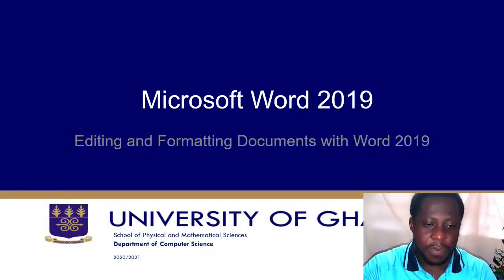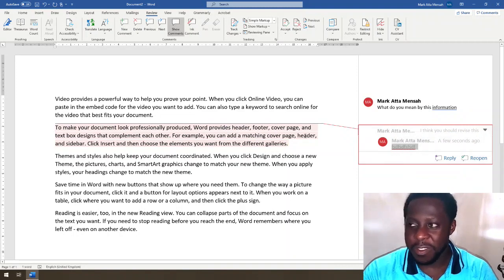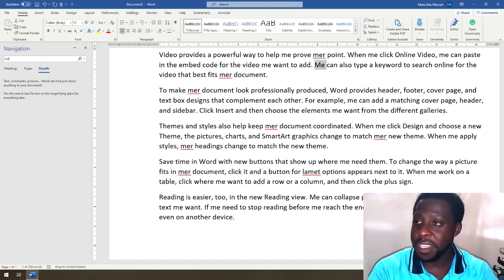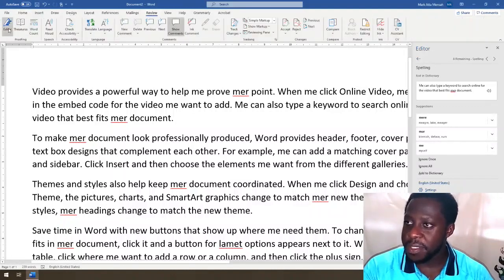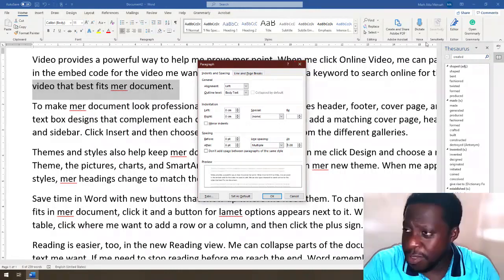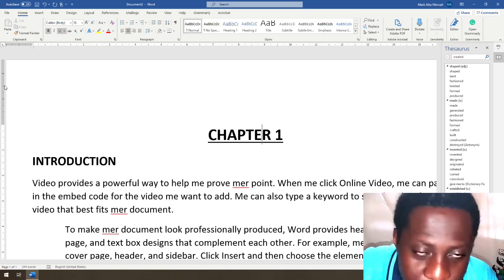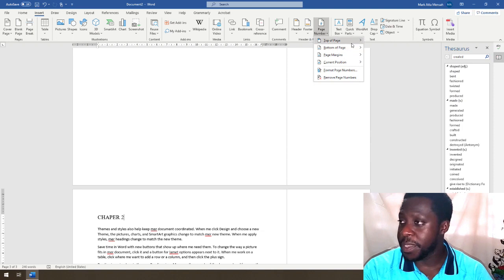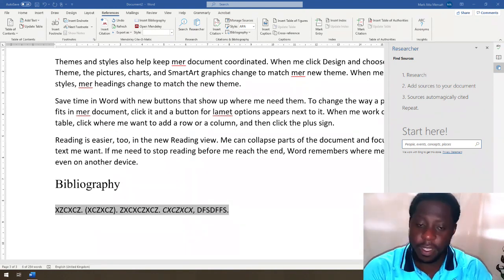WD Module 2 Editing and Formatting Documents with Word Virtual Lecture UG